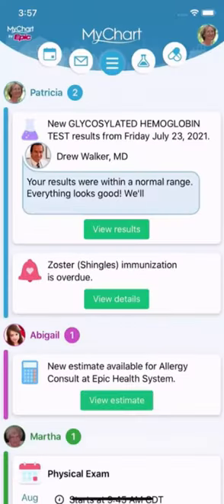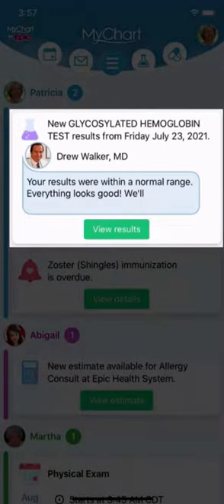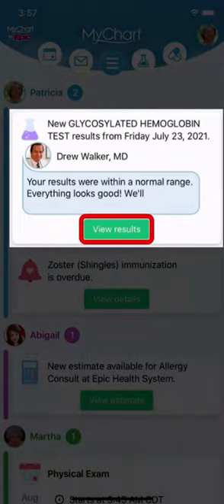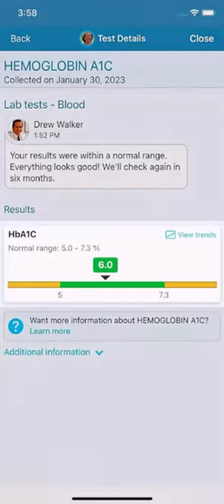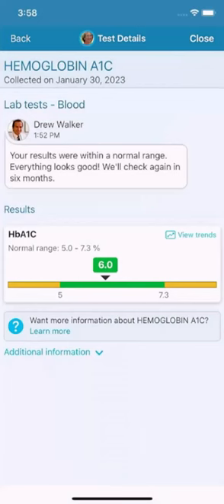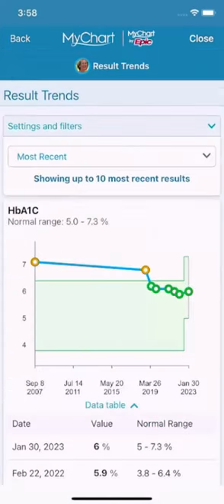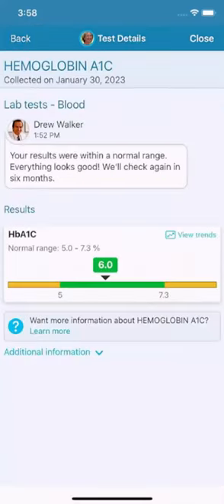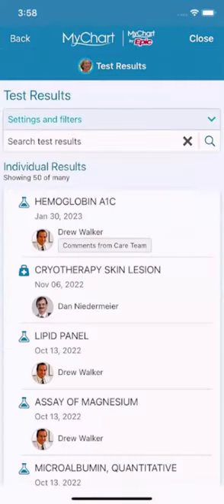Viewing lab and test results in Tanner MyChart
MyChart give you access to a host of tools to help manage your health care with a few taps on your smartphone or tablet.

With MyChart, you can:

🦴 Schedule imaging appointments (For X-rays, CTs, MRIs)
🩺 Manage appointments
🧑🏾‍⚕️Message your care team
💊 Order refills on medication
✅ Check in early at Tanner Urgent Care
💵 Pay medical bills
🧪 View test results
🤳🏾 Send and share medical records
📝 Sign up for free classes
🥼 Explore our Health Library
🏥And more